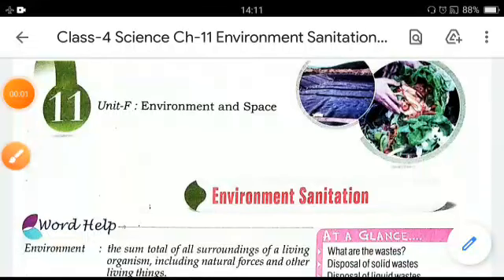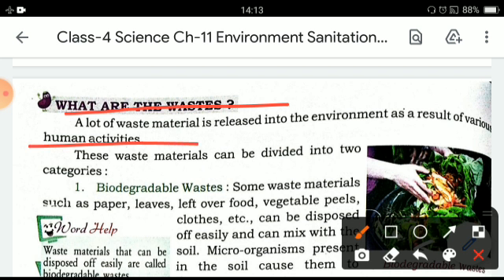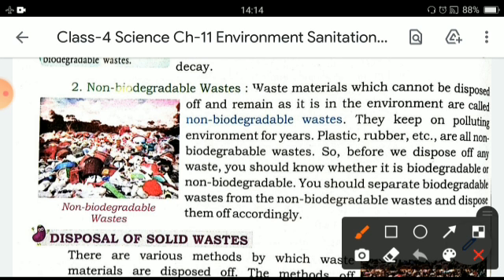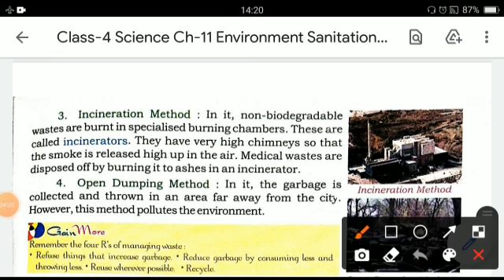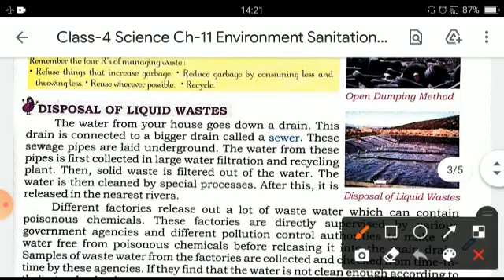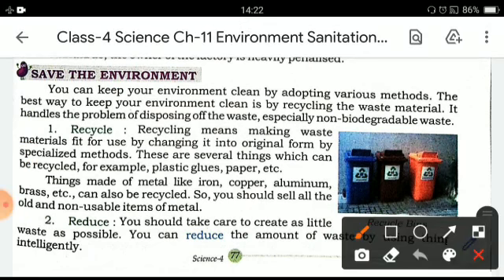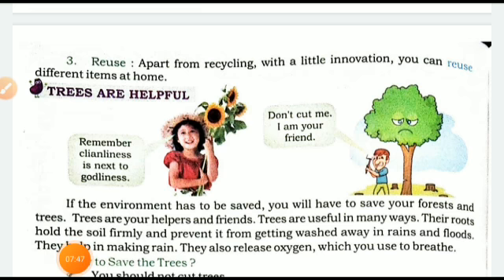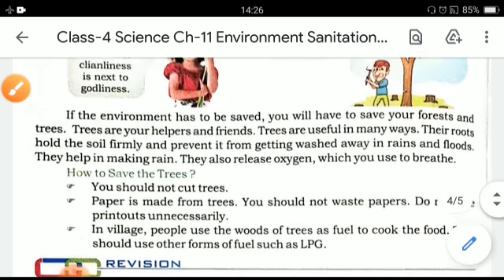Class 4 Science Ch 11 Environment Sanitation Single Video